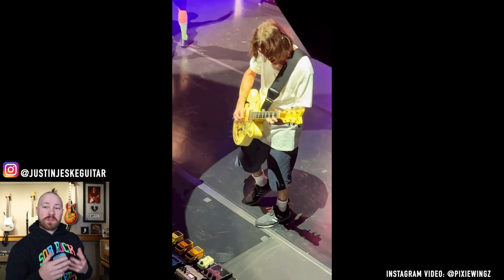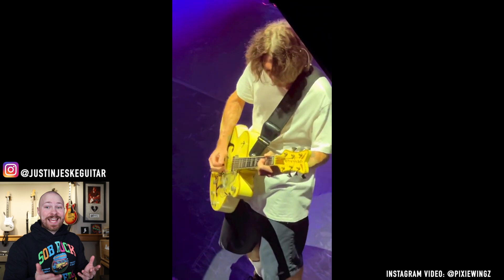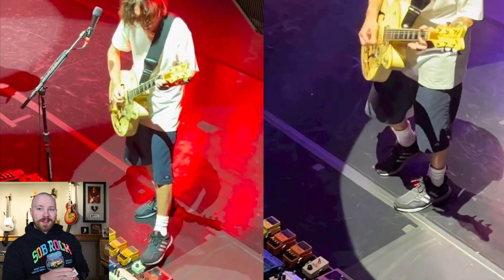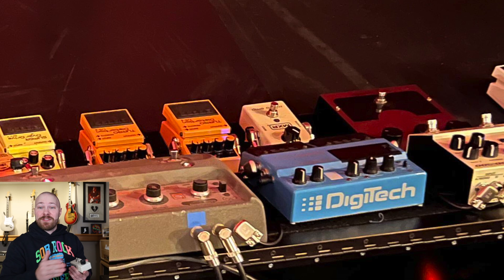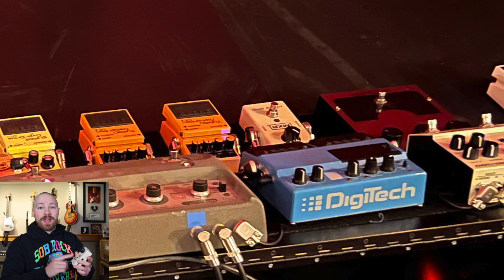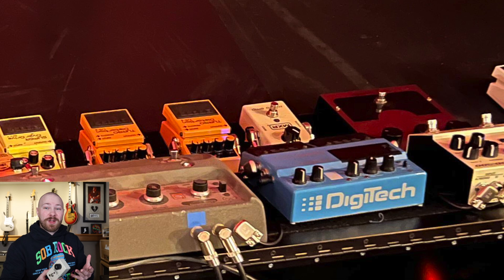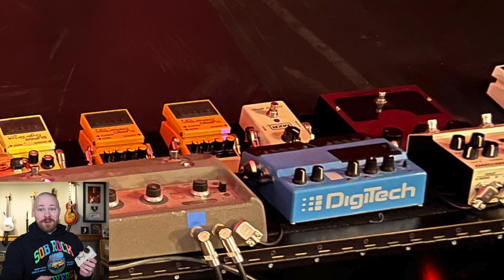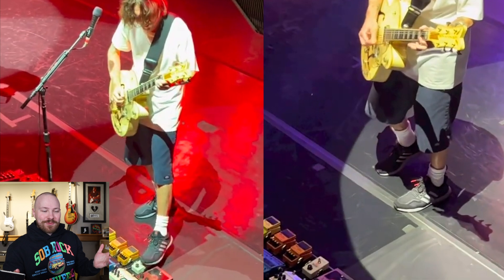Frusciante Uses THIS Pedal For The Californication Solo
Have you ever wondered what pedal John Fruscainte is using during the Solo on Californication? Here is some great footage of John using it!

Footage via: @pixiewingz